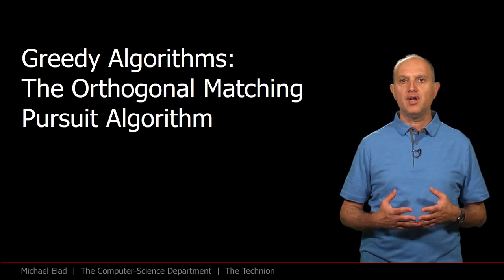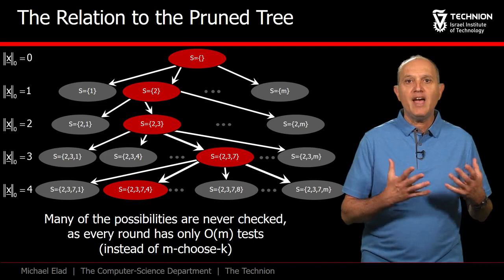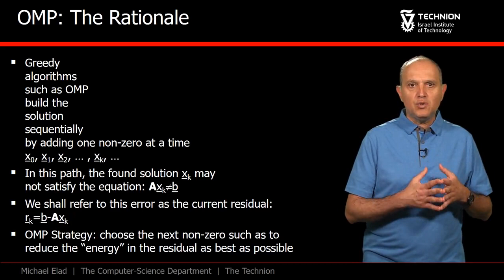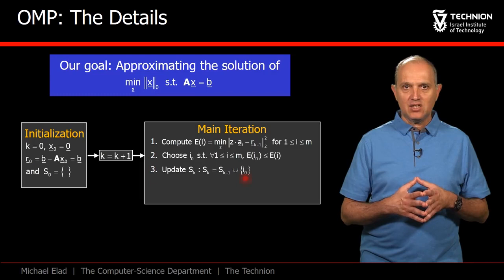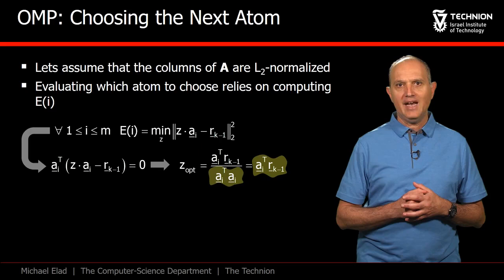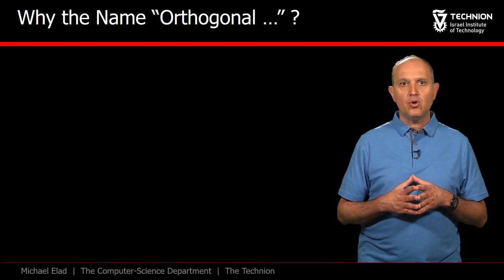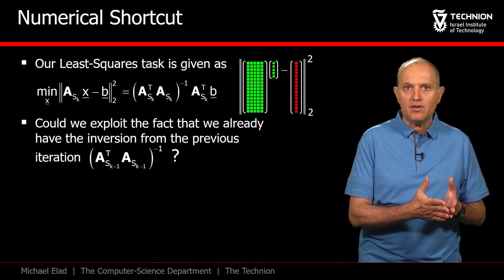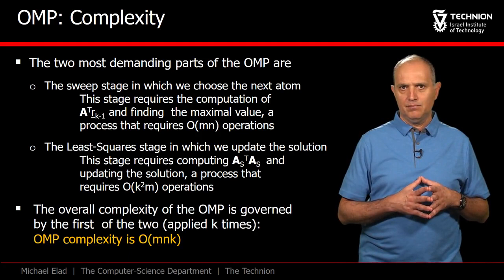SparseLand 236682 Course1 Section3 002